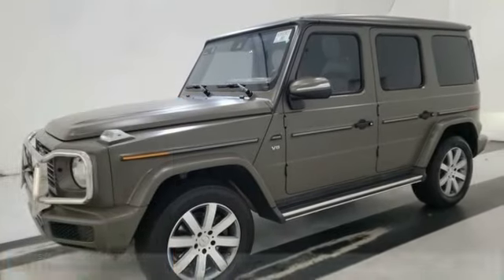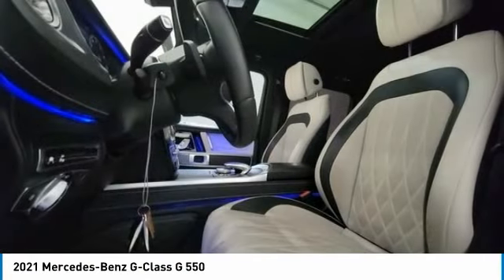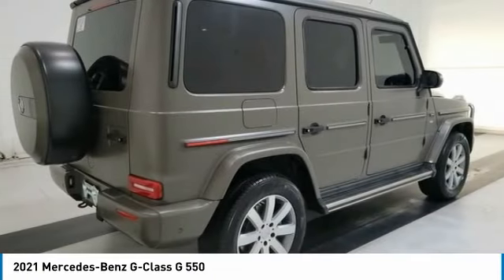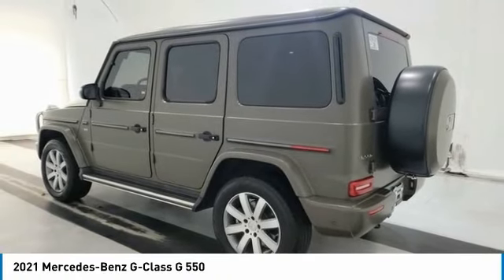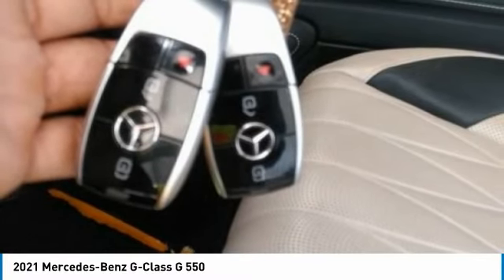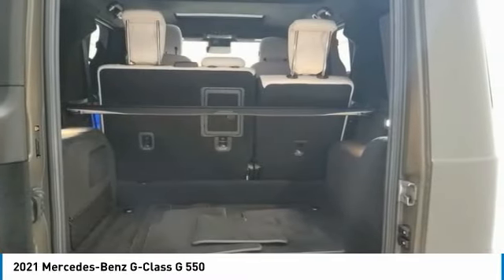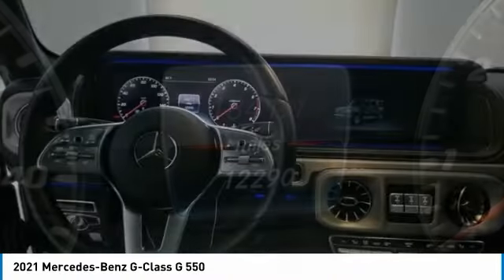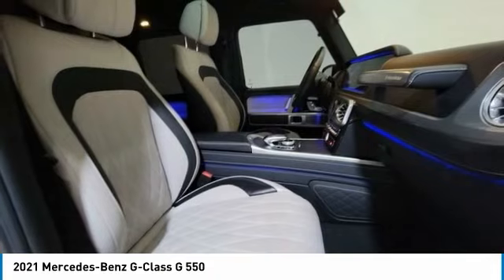2021 Mercedes-Benz G-Class PM3632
2021 Mercedes-Benz G-Class G 550

LOADED! G-MANUFAKTUR INTERIOR PLUS PKG $13,050! SPARE WHEEL COVER IN PAINTED NIGHT BLACK MAGNO $1,120! G-MANUFAKTUR BLACK FLAMED OPEN-PORE ASH WOOD TRIM $1,300! LEATHER GRAB HANDLES $550! LOCKING WHEEL BOLTS $150! EXCLUSIVE NAPPA LEATHER w/ DIAMOND STITCHING! NAPPA LEATHER DASHBOARD! DESIGNO DINAMICA HEADLINER! COMFORT SEAT PKG! MULTI-CONTOUR FRONT SEATS w/ HEATED/VENTILATED & RAPID HEATING! LOW MILES! SUPER CLEAN! THIS IS THE ONE! G manufaktur Olive Metallic 2021 Mercedes-Benz G-Class G 550 4MATIC 4MATIC 9-Speed Automatic 4.0L V8brbrRecent Arrival!brbrbrThe value of used vehicles varies with mileage, usage and condition. Book values should be considered estimates only.